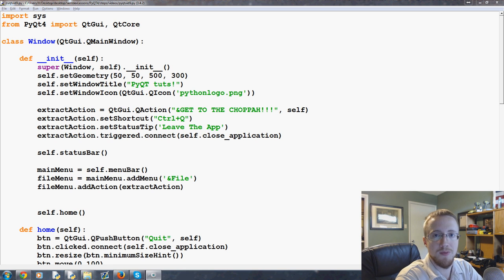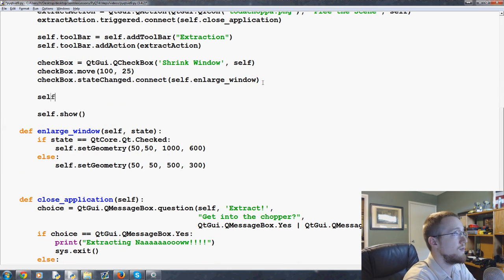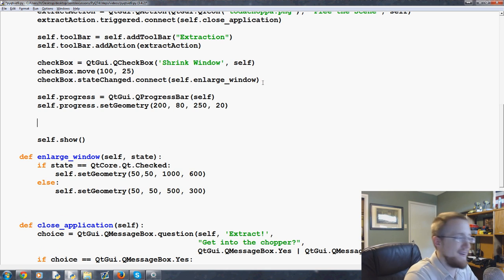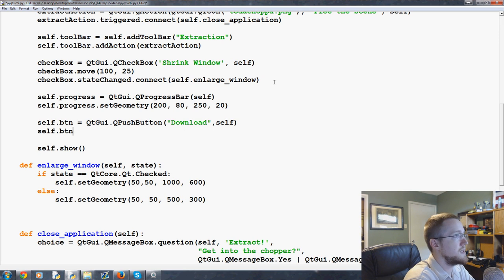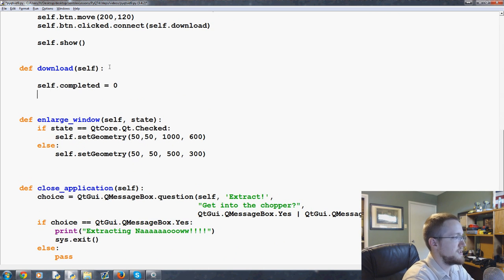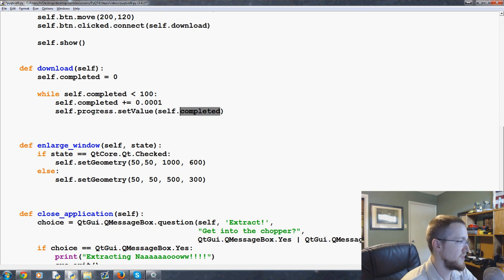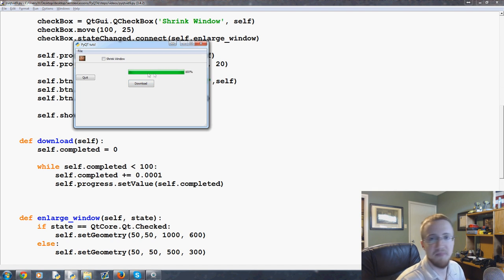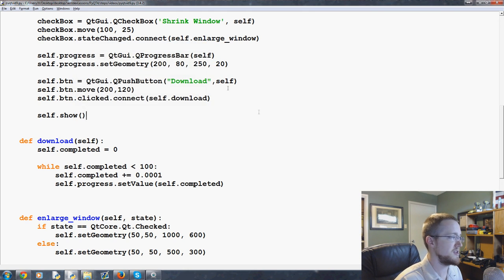Progress bar - PyQt with Python GUI Programming tutorial 9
In this PyQT4 GUI application development tutorial, we cover how to add a working progress bar to our application.